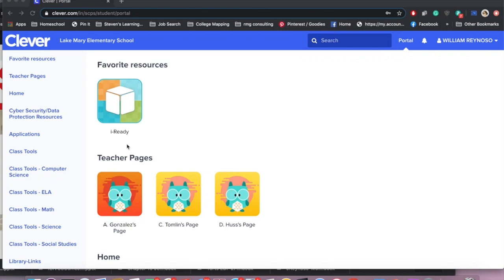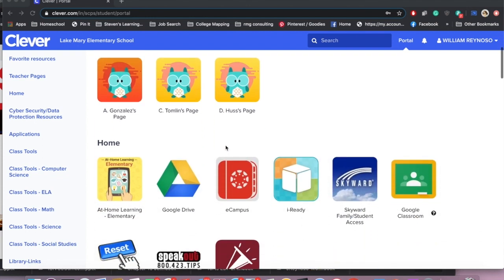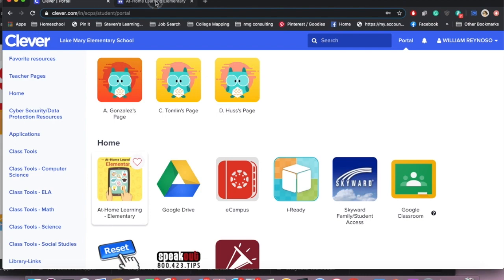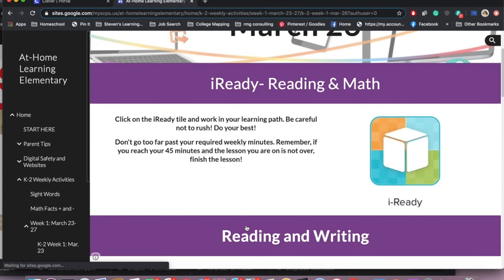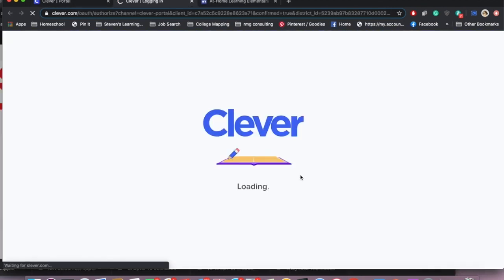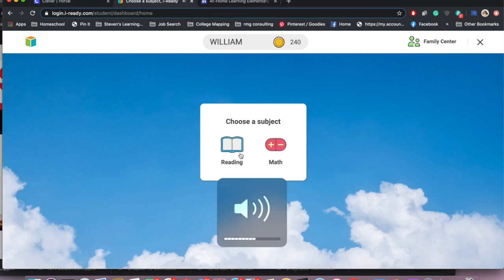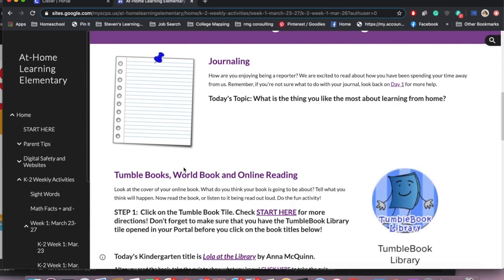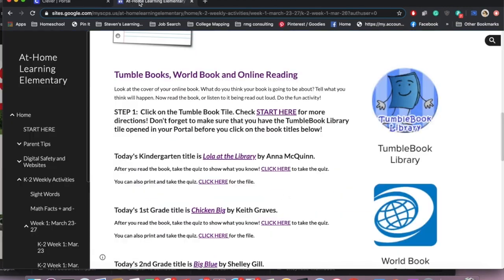How to Use the At Home Tab with Clever Tiles \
Hey This is a quick screen capture video explaining how to use the SCPS At Home Learning tile in conjunction with CLever. I hope you find this helpful!